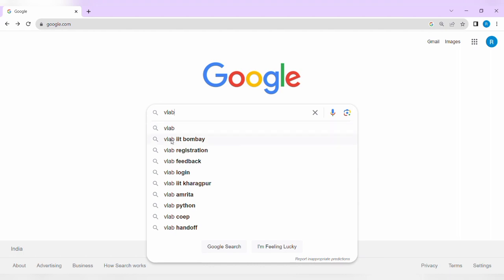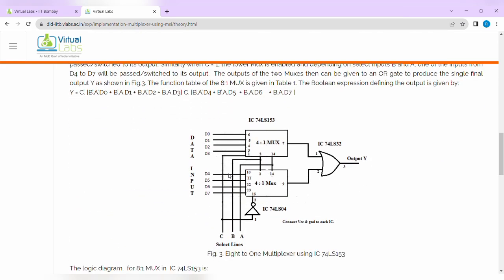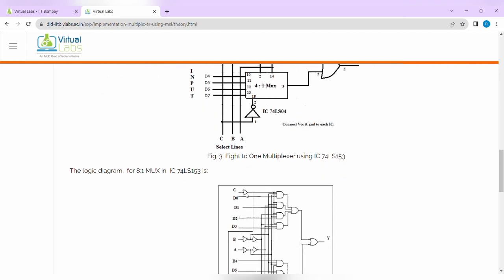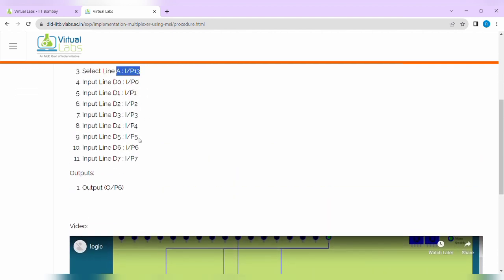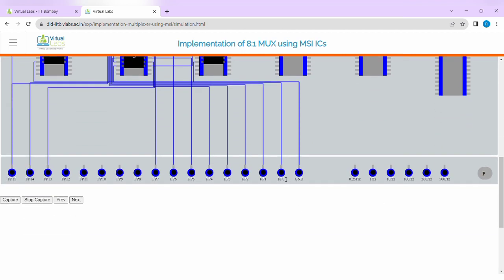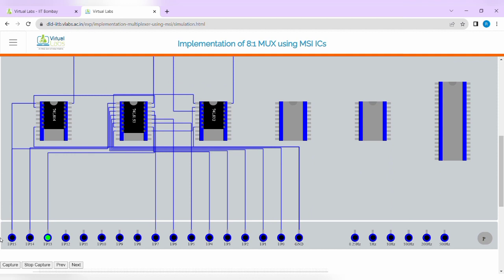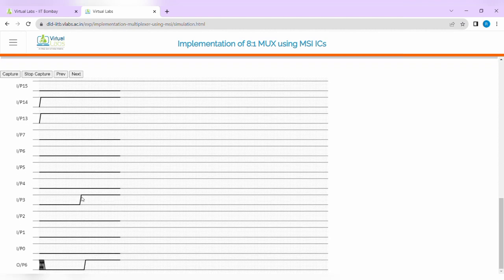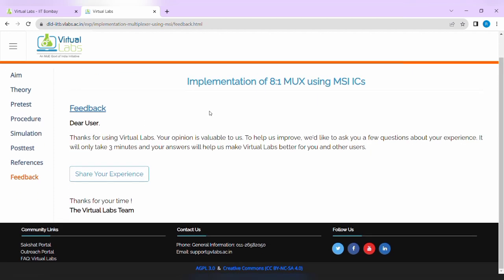VLab 8:1 MULTIPLEXER CIRCUIT SIMULATION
Virtual Lab platform to simulate 8:1 MULTIPLEXER digitalworld learning MUX Multiplexer Digital Electronics#IIT Bombay Virtual Lab#vlab